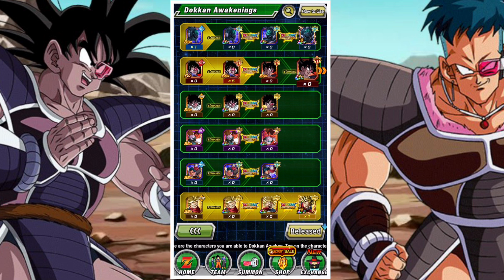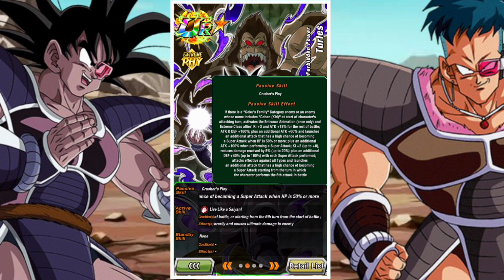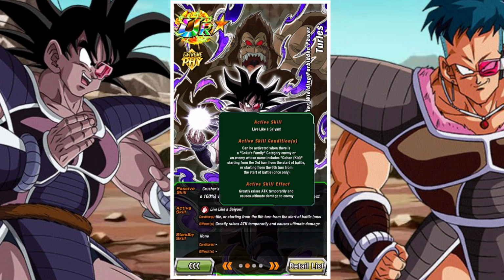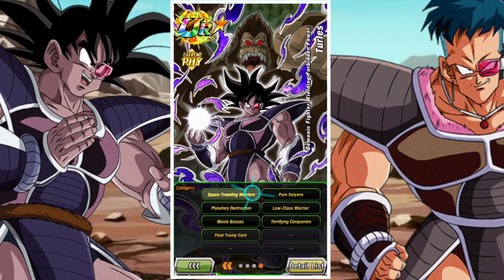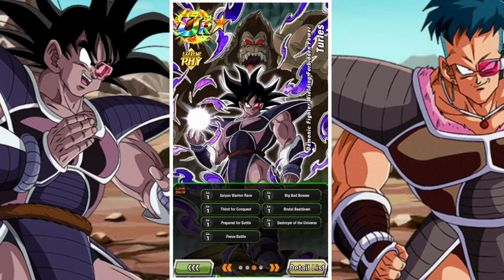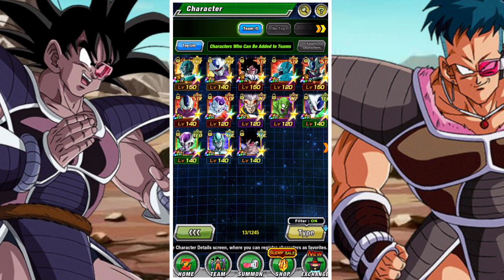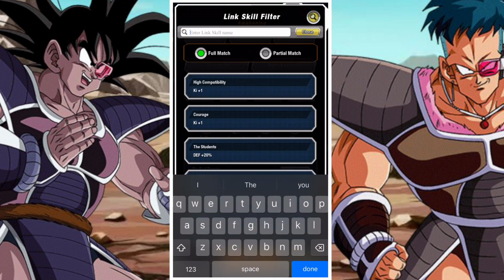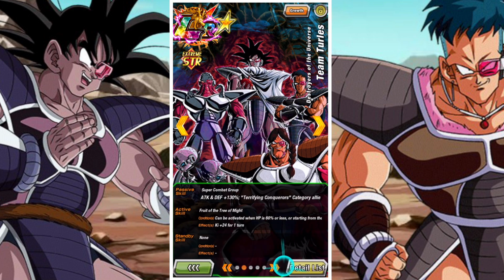DEMONIC FIGHTER WIELDING FORBIDDEN POWERS: 100% PHY TURLES REVIEW: DBZ DOKKAN BATTLE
In this video we take a look at how the new PHY Turles performs in DBZ Dokkan Battle at 100% in the hidden potential system.